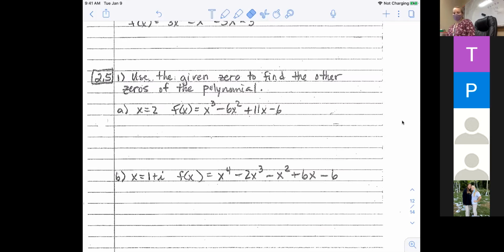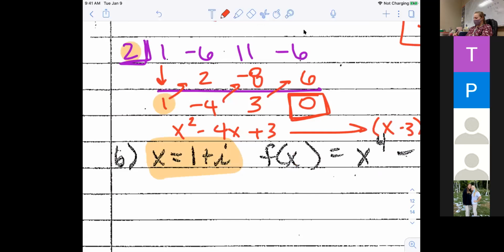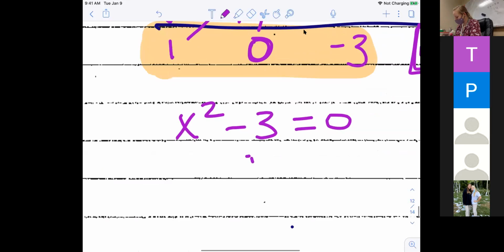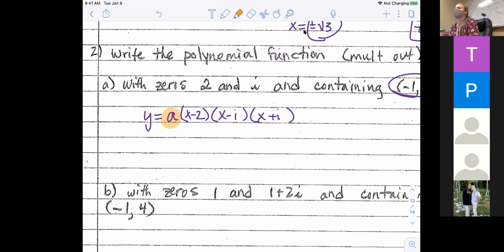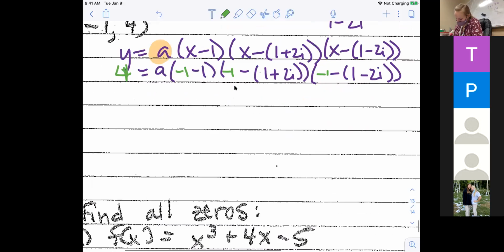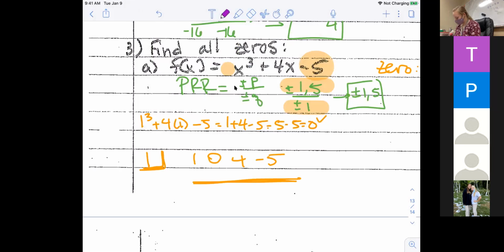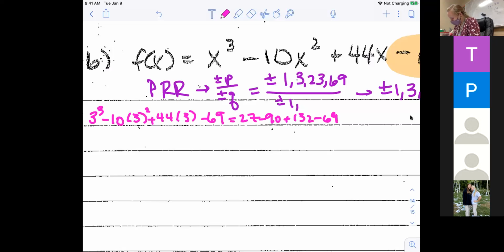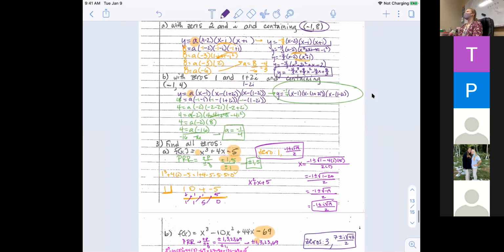PreCalc: Lesson 2.5